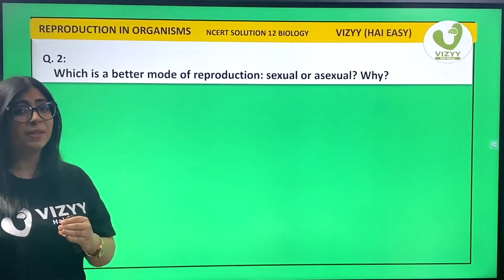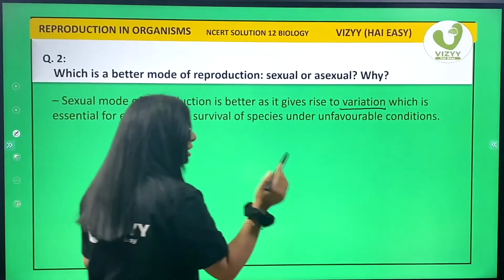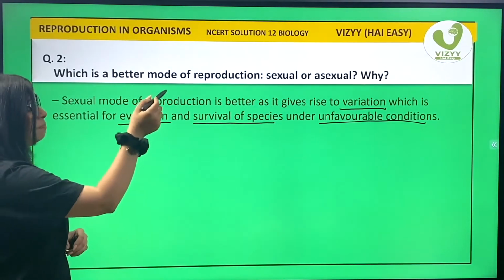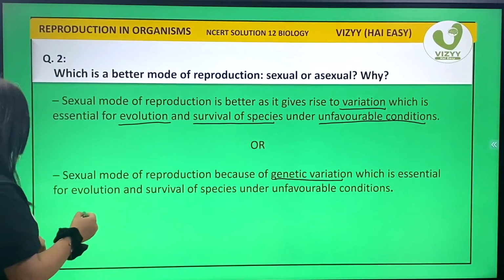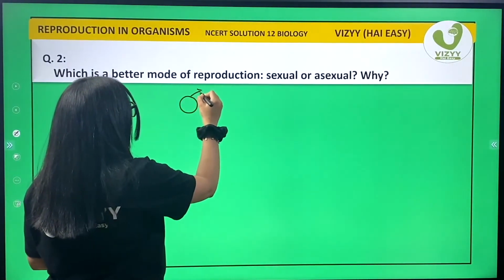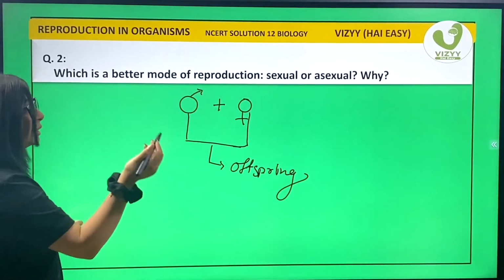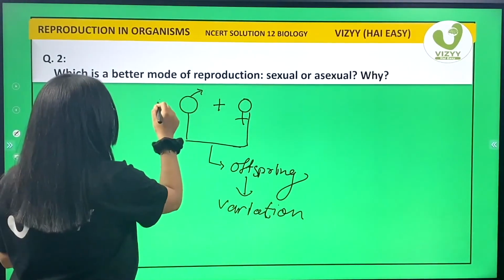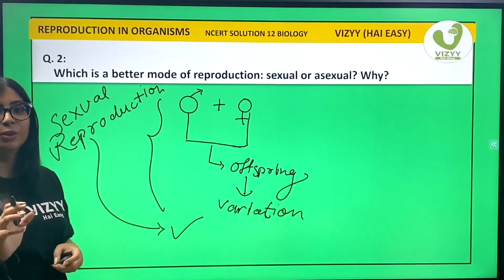12th | Bio | Ch 1 : NCERT Solution | Q-2